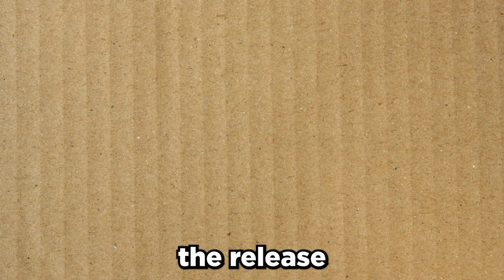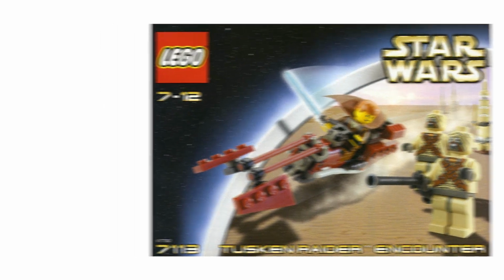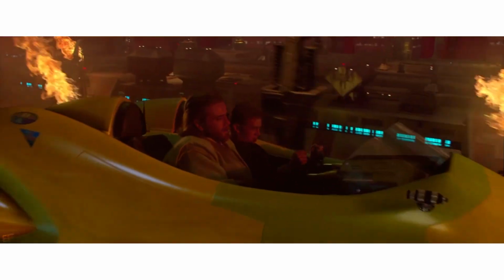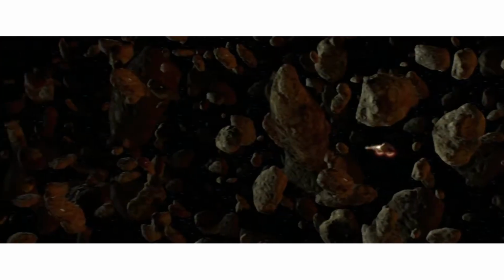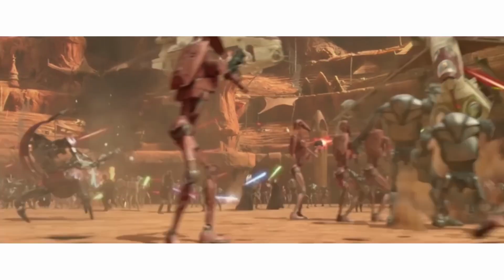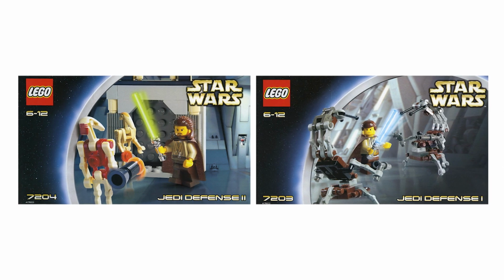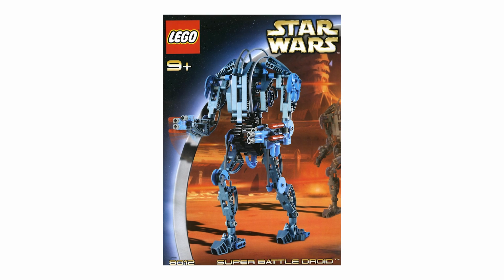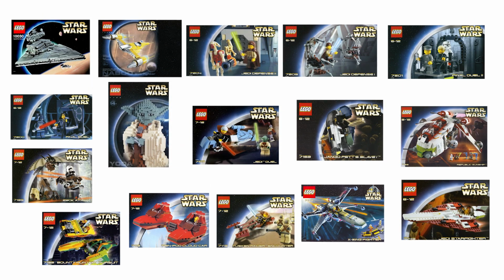2002 LEGO Star Wars was PEAK!!!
In this video I'll be looking at every single LEGO Star Wars set that released in 2002. Most of these sets come from Attack of the Clones, however there were still some Original Trilogy and Phantom Menace sets released too! This video is a part of a long series on the channel where I've been looking at every single year of LEGO Star Wars, you can find the other parts linked here: